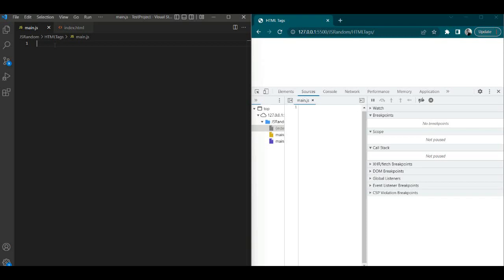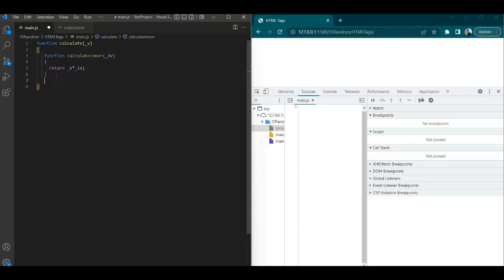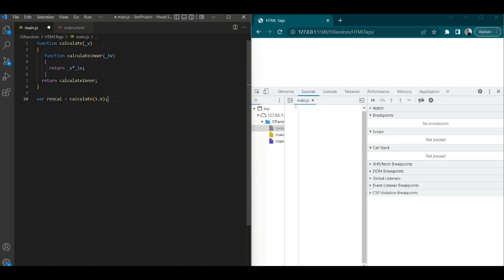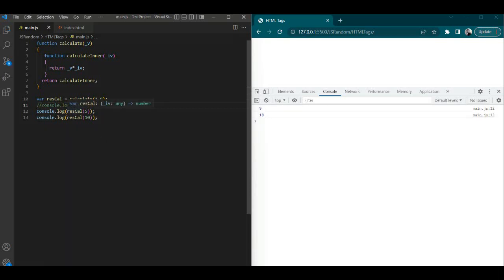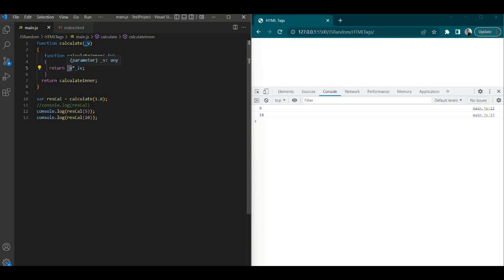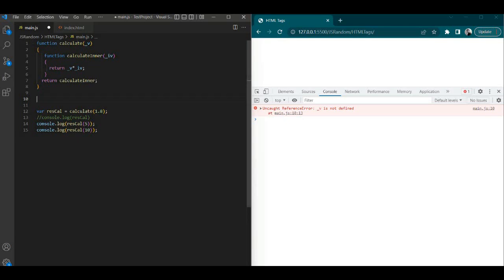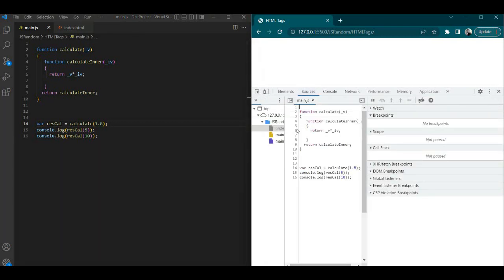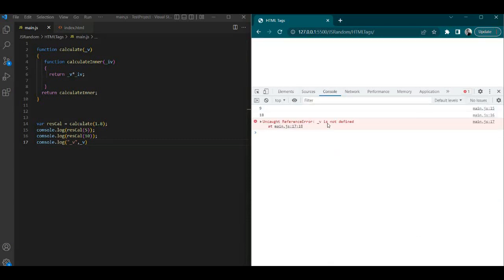Scope,Scope-chain,lexical-scope and closure in Javascript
This video explains what is scope ,  scope chain and lexical scope in javascript. how we can utilize closure.